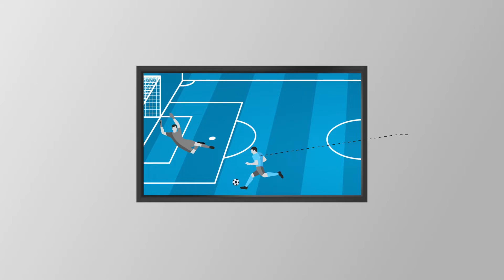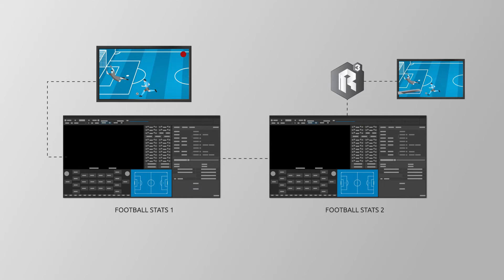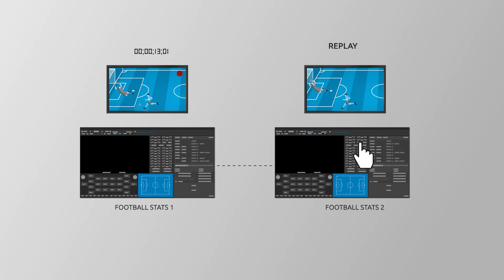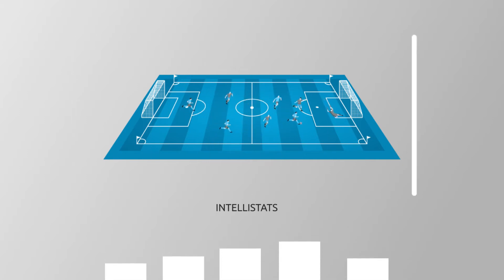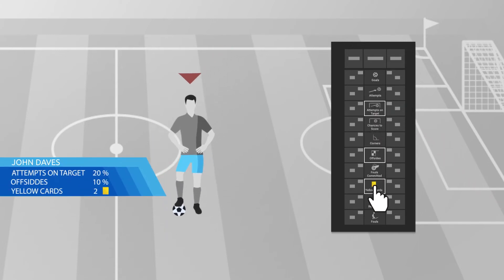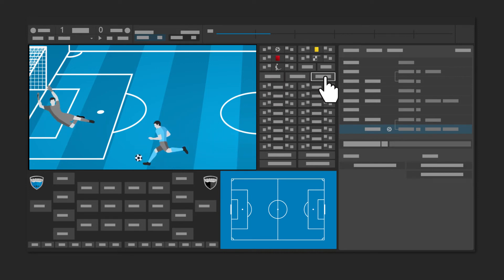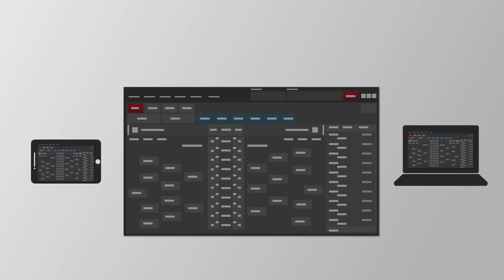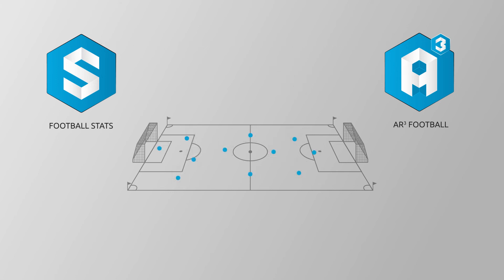Tutorials | Data and Graphics Controller for Football Matches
FootballStats CG is prepared to collect detailed sports statistics, integrate third-party data, and generate state-of-the-art broadcast graphics.
This software will boost your football match and provide a completely new experience to football fans.